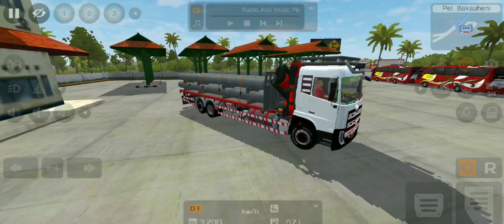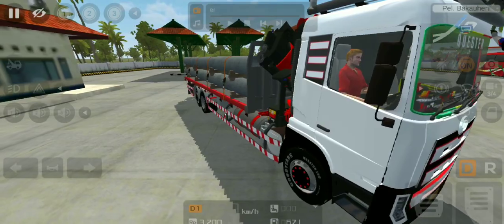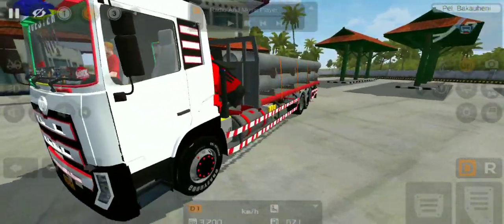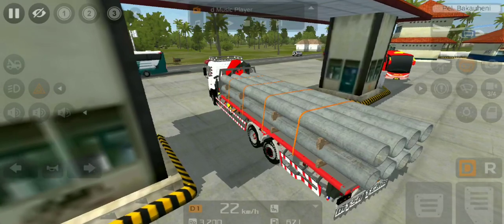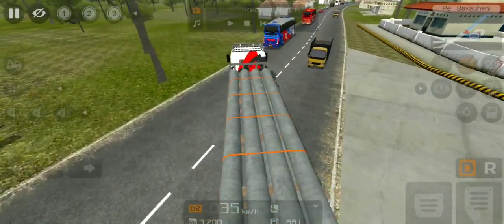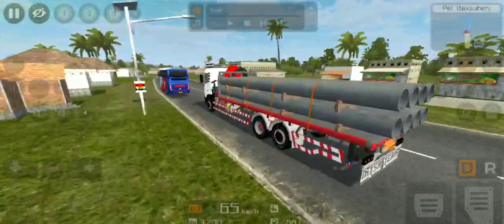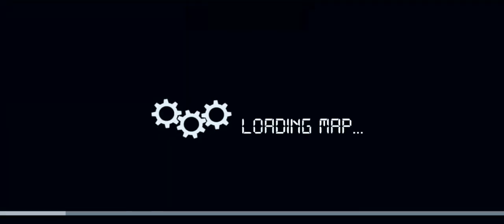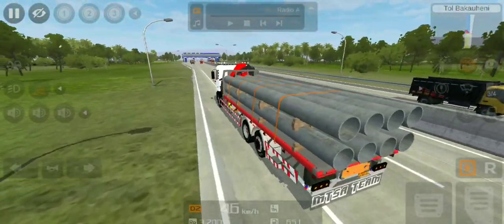New Truck Mod in Bus Simulator Indonesia - Bussid Truck Mod - Bussid Bus Mod - Bussid Car Mod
New Isuzu truck mods for bus simulator Indonesia download.
bussid truck mod
bussid car mod
bussid bus mod
bussid bike mod
Bussid new truck mod download
Bus simulator Indonesia new vehicle mods download
Bus simulator Indonesia new updates
Bus simulator Indonesia apk file download
Truck racing game for Android download
Truck driving game for Android download
Truck Simulator game Android download

REALLY THANK YOU SOO MUCH FOR YOUR SUPPORT GUYS.🤗